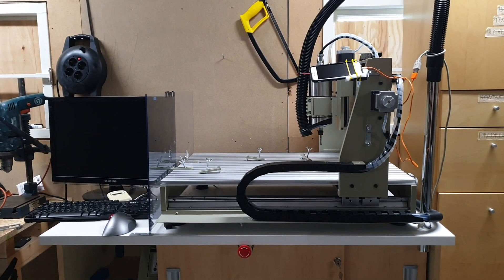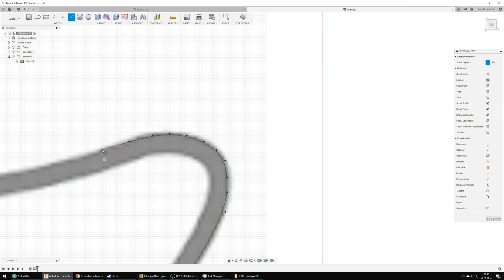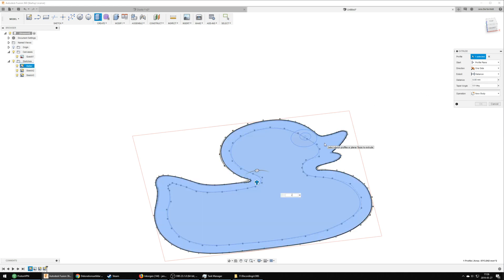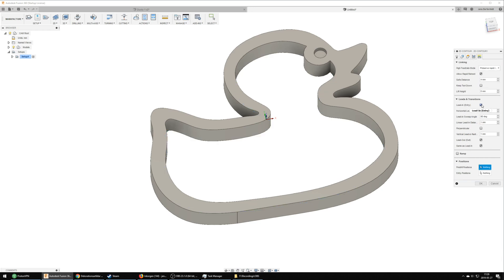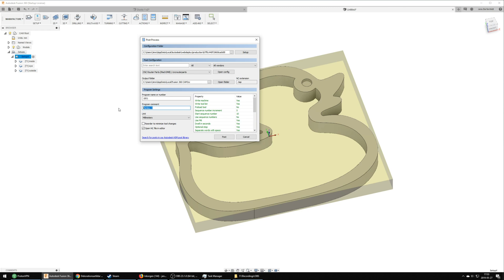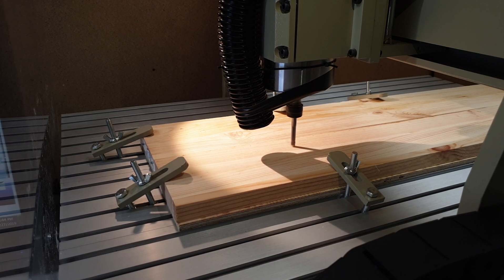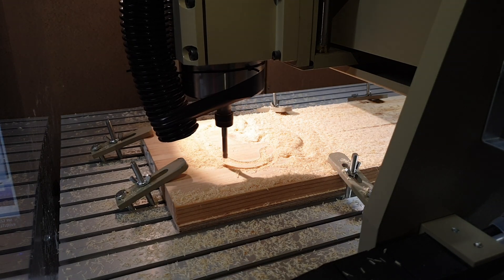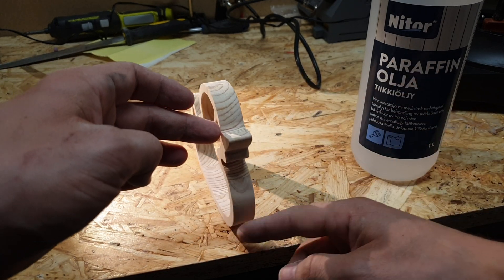Using modified CNC kit to create a wooden duck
I've wanted to have a CNC for a long time and now I've finally built this one from a kit that I've modified with a new controller (replaced original controller with a G540). Building it is however the "easy" part, learning to use it is another story. This duck is my first real project with a CNC, and I've made a few and probably the first of many mistakes along the way.

More info on the CNC: Its a "6040" chinese kit I bought from ebay, and built into a cabinet along with water cooling and the computer to drive it. The whole thing is on wheels so its easy to move around. I thought this would be a rather easy thing to assemble, but the original controller was junk so I had to replace that and bought a Gecko G540. From the time I got the first parts untill everything was assembled and working properly took the better part of a year with me spending a few evenings every week working on it. Now it has a precision of around 0.02mm and its performing very well.

Very happy I did this even though it was alot more work than I expected.